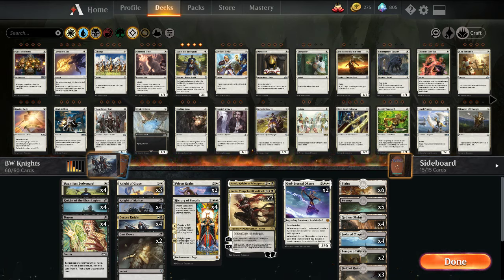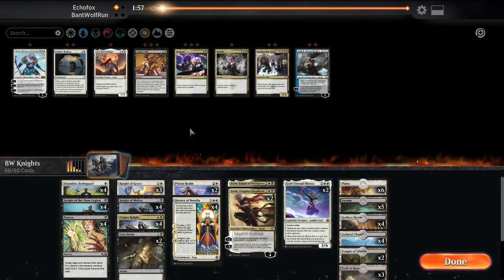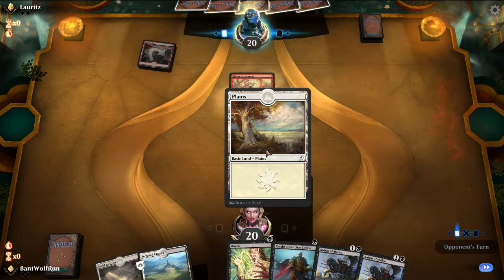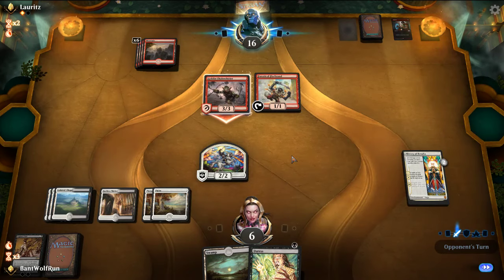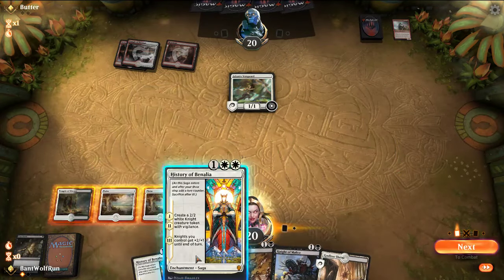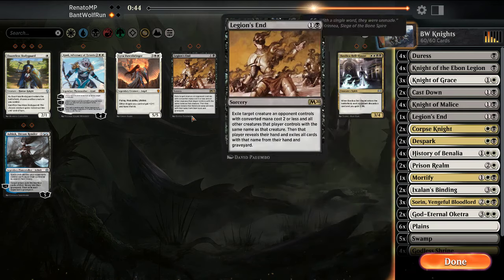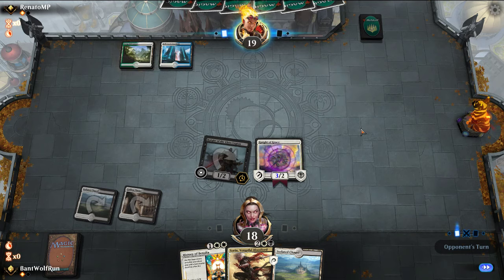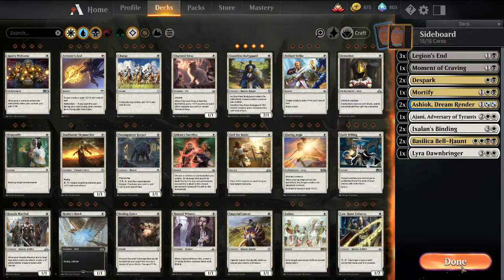BW Knights - MTG Arena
Playing some off meta decks, trying out BW Knights tuned to deal with scapeshift.

4 Dauntless Bodyguard (DAR) 14
5 Swamp (ANA) 63
4 History of Benalia (DAR) 21
3 Knight of Grace (DAR) 23
4 Knight of Malice (DAR) 97
6 Plains (ANA) 61
4 Knight of the Ebon Legion (M20) 105
4 Corpse Knight (M20) 206
4 Duress (M19) 94
3 Sorin, Vengeful Bloodlord (WAR) 217
2 Prison Realm (WAR) 26
2 God-Eternal Oketra (WAR) 16
2 Cast Down (DAR) 81
4 Isolated Chapel (DAR) 241
4 Godless Shrine (RNA) 248
2 Temple of Silence (M20) 256
3 Field of Ruin (XLN) 254

1 Ajani, Adversary of Tyrants (M19) 3
2 Despark (WAR) 190
3 Legion's End (M20) 106
2 Ashiok, Dream Render (WAR) 228
2 Ixalan's Binding (XLN) 17
1 Mortify (RNA) 192
2 Basilica Bell-Haunt (RNA) 156
1 Lyra Dawnbringer (DAR) 26
1 Moment of Craving (RIX) 79